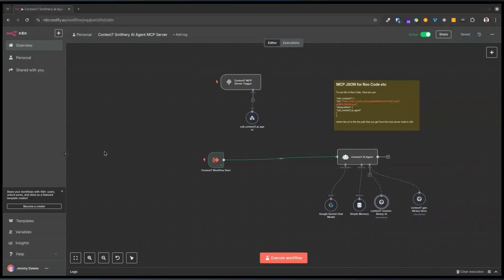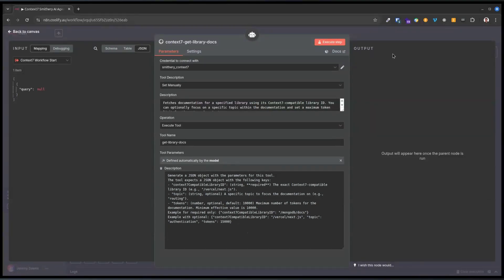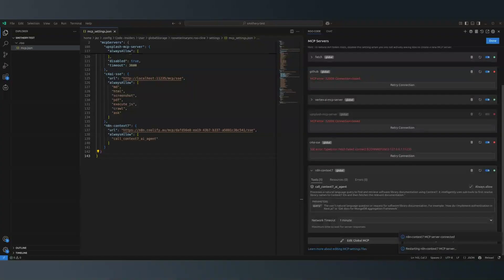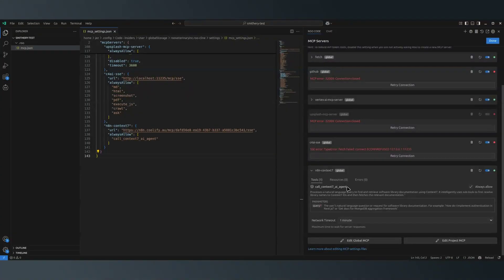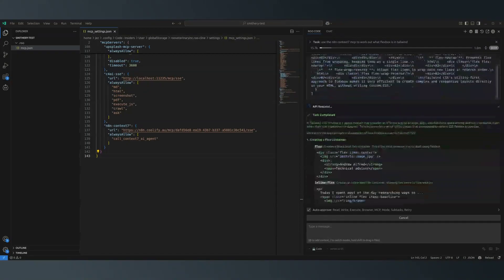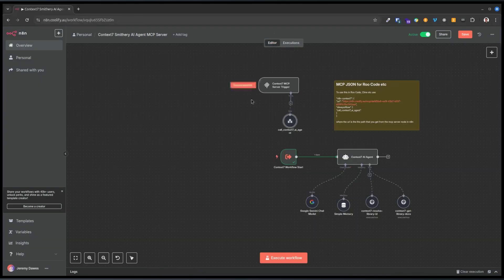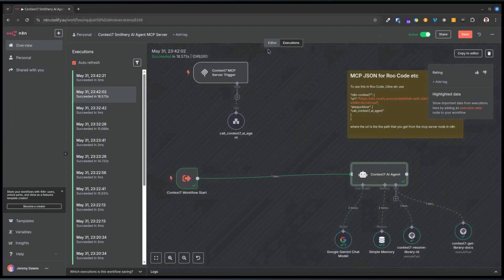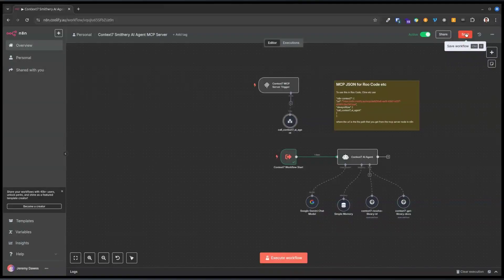Automate Documentation Retrieval: n8n AI Agent with Context7 & Roo Code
✨ Unlock powerful AI capabilities for your development tools! This video demonstrates how to build a custom AI Agent server directly within n8n. Learn to create an MCP (Multi-Client Protocol) server in n8n that hosts an intelligent agent, powered by Google Gemini and Context7, to provide software library documentation on demand to external applications like Roo Code.

🚀 **Demo Overview & Key Tasks:**
We walk through setting up an n8n workflow that acts as an MCP Server (00:00), integrating a Context7-powered AI Agent with Google Gemini (00:32), and configuring its tools to resolve library IDs and fetch documentation. See how an external IDE, Roo Code, connects to this n8n server (02:18) and queries the agent for Tailwind CSS Flexbox documentation (03:48), receiving a detailed response (04:36). We also explore the n8n execution logs (05:17) and discuss the benefits of this approach (07:10).

⚙️ **Key n8n Features & Nodes Showcased:**
*   Context7 MCP Server Trigger (01:15)
*   Context7 AI Agent Node (00:32)
*   Google Gemini Chat Model Integration (06:44)
*   AI Agent Tool Usage:
    *   `context7-resolve-library-id` (00:47)
    *   `context7-get-library-docs` (00:57)
*   Workflow Execution & Sub-Workflow Invocation (e.g., `call_context7_ai_agent` at 01:28)
*   n8n as a Backend for AI-Powered Services
*   Using Execution Logs for Debugging

🛠️ **Services Involved:**
*   n8n
*   Context7 (for documentation tools)
*   Google Gemini
*   Roo Code (example client IDE)

⏰ **TIMESTAMPS** ⏰
00:00 - n8n Workflow Overview: MCP Server & AI Agent
00:32 - Configuring the Context7 AI Agent
00:47 - `context7-resolve-library-id` Tool Details
00:57 - `context7-get-library-docs` Tool Details
01:15 - Setting up the n8n MCP Server Trigger
01:28 - `call_context7_ai_agent` Node (Sub-workflow)
02:18 - Roo Code: Connecting to the n8n MCP Server
03:48 - Querying the n8n AI Agent from Roo Code for Tailwind Docs
04:36 - AI Agent Response: Tailwind Flexbox Documentation
05:17 - Reviewing n8n Execution Logs
06:44 - Google Gemini Model Token Usage
07:10 - Benefits: Offloading AI logic to n8n for efficiency

💡 **About This Channel/My Goal:**
On this channel, I dive into n8n to help you streamline your processes and save time! My goal is to share practical automation examples and inspire you to build your own.
Need a custom n8n workflow built for your business? Reach out via Jezweb